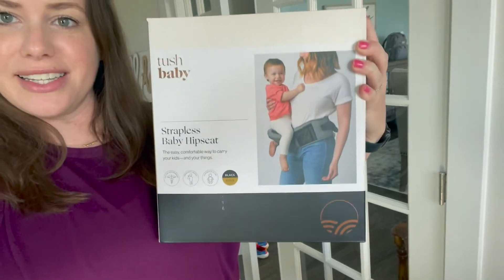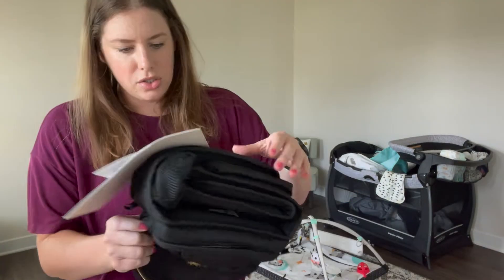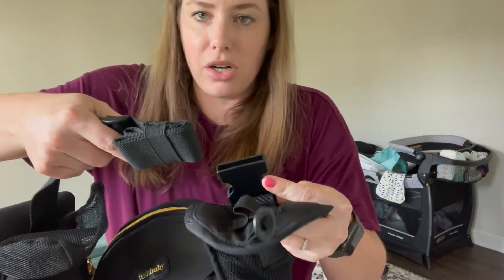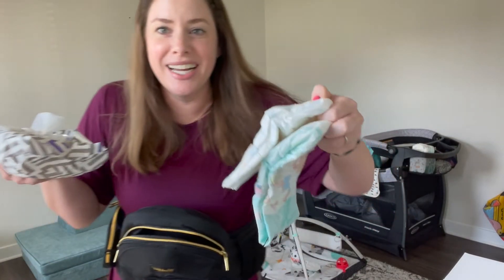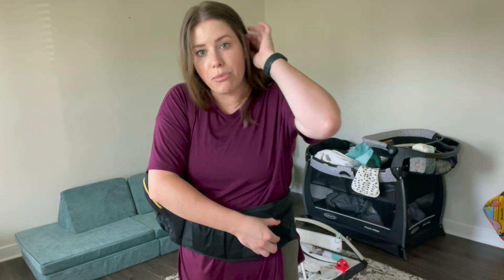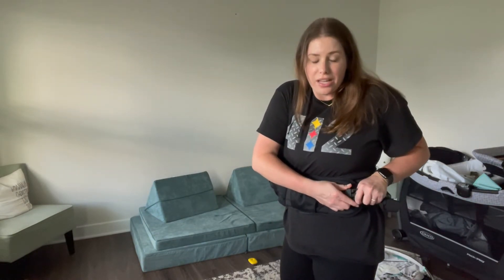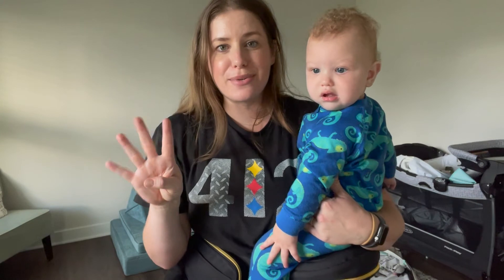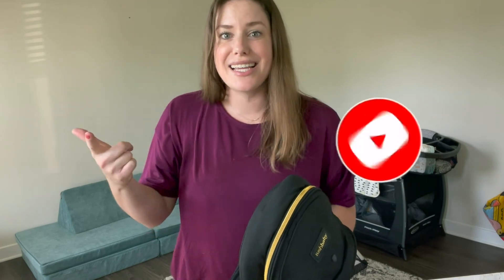Tush Baby Hip Seat Carrier | Live Unboxing, Full Review + Discount Code | Baby Products Baby Carrier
Today I'm reviewing the Tush Baby Hip Seat Carrier. As a mom of two under two, finding better baby products to help carry and transport my kids is key. Watch for a full unboxing and review of this hip carrier!

Apply Discount Code for 15% Off: CHRISTINEBENTON22

In this video I do a full unboxing of the Tush Baby Hip Seat Carrier, a fit check with my toddler, and a full review after using it with my 7 month old for two weeks. I share my initial thoughts putting it on, how to utilize the pockets and features, as well as my recap after testing it. I'll share the 4 reasons why I highly recommend this hip seat baby carrier if you have kids 2 under 2.

I have done other product unboxings and product reviews on my channel for some of my favorite 2022 baby products, as well as free baby registry bags you can get from various retailers. I'll link those below!

//BABY & TODDLER PRODUCTS I LOVE:
Hatch Sound Machine
Halo Micro Fleece Swaddle
Ollie Swaddle
Avent Naturals Baby Bottles
Dekor Diaper Pail Plus

Video Chapters
Intro 0:00 - 1:39
Unboxing The Tush Baby Carrier 1:40 - 8:42
Trying it with my Toddler 8:43 - 10:30
Review with my Baby 10:31 - 15:26
Outro 15:27 - 16:00

Xoxo!
Christine